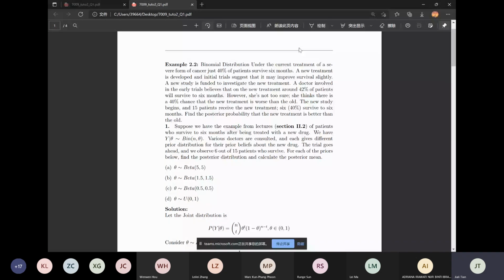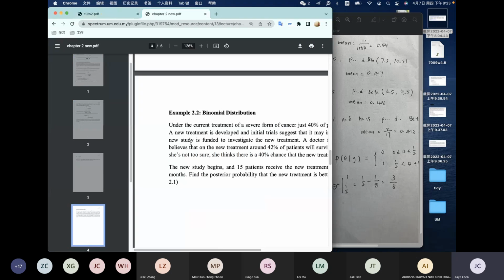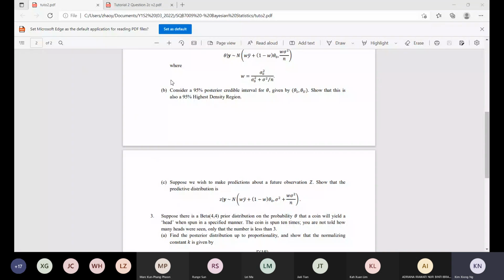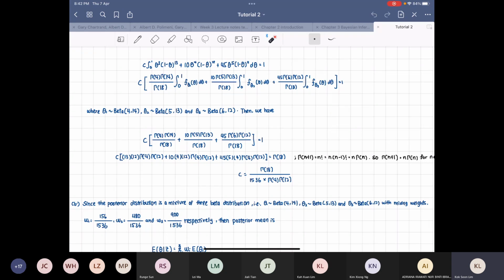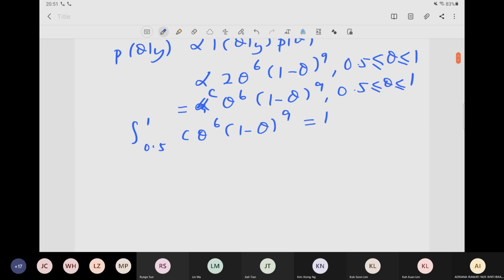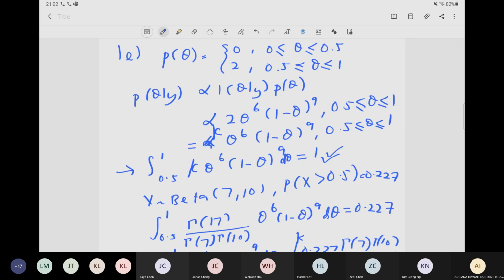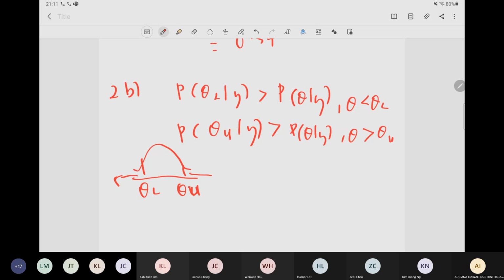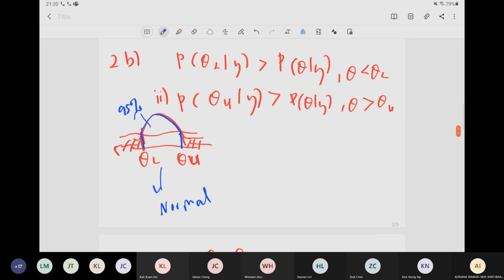SQB7009 Week4 Part4